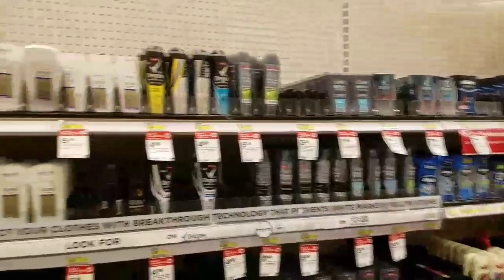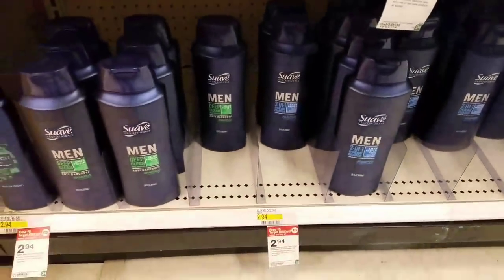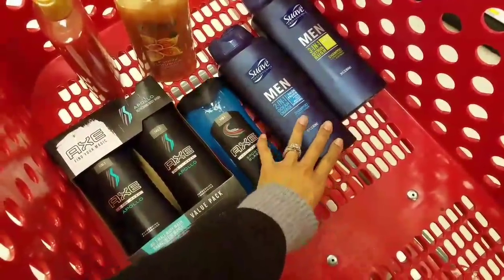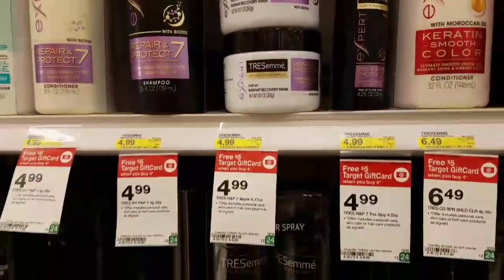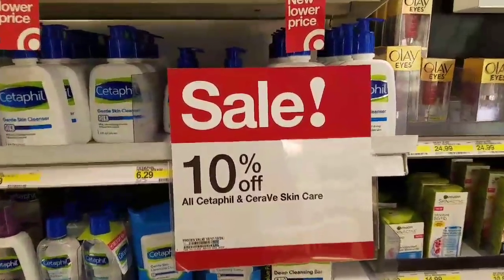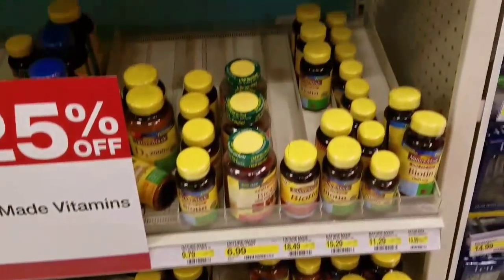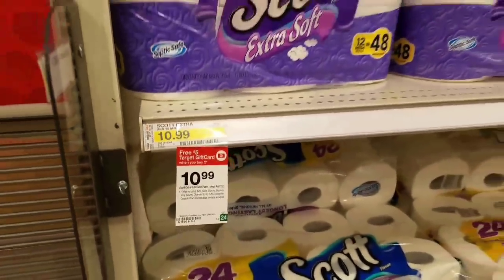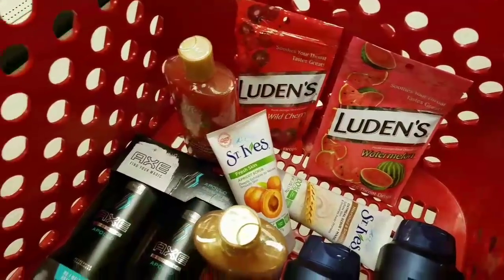Target Extreme Couponing: Giftcard Deals! (12/17-12/23/17)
Xtreme Clippers check out these amazing deals I got at Target this week. Sunday there were a LOT of special one day cartwheel offers available!

DaraLovesCoupons (Dara Williams)